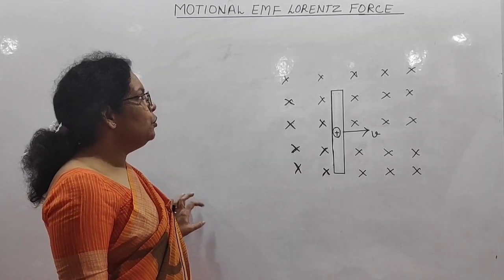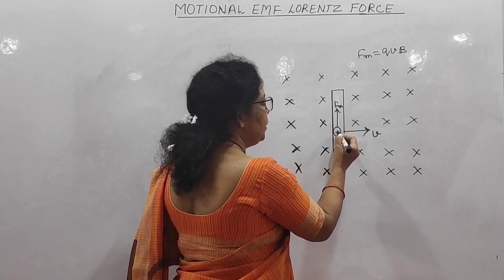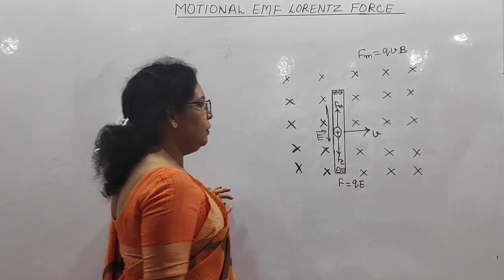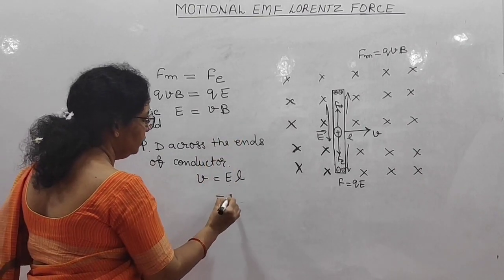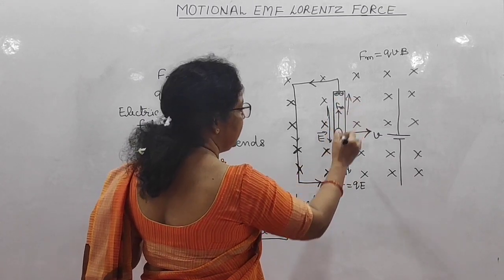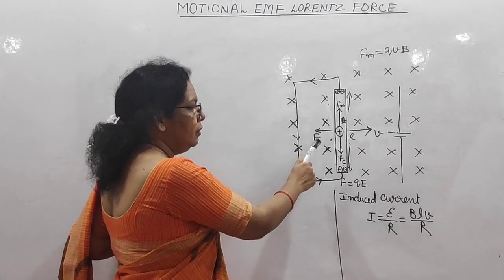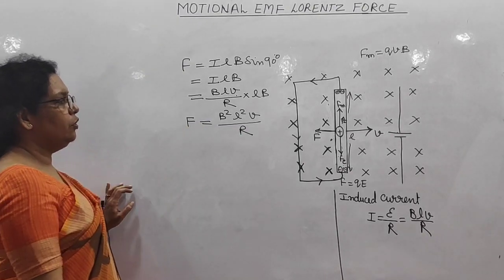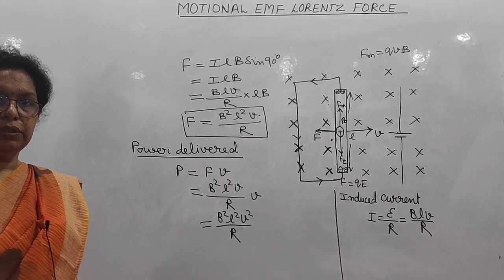Motional EMF (Lorentz Force)